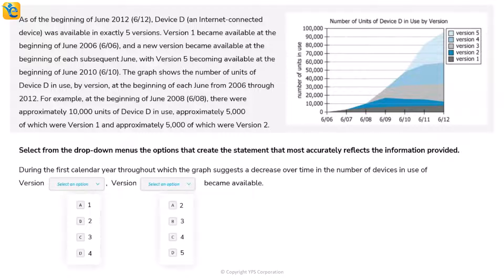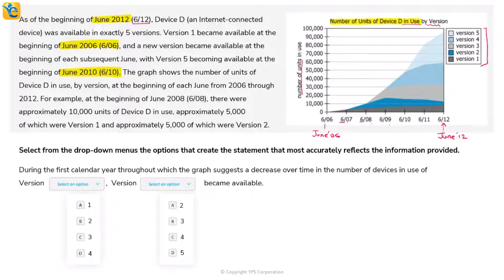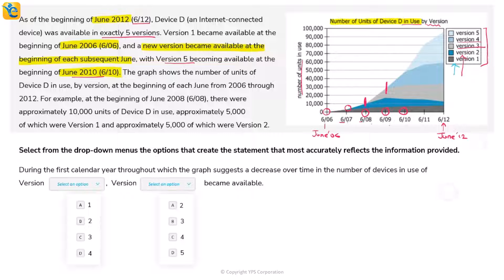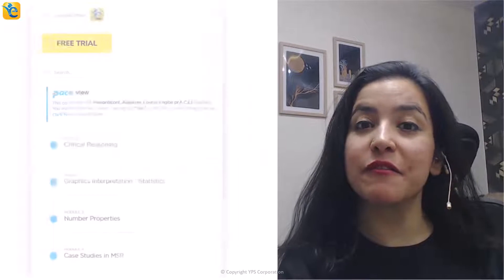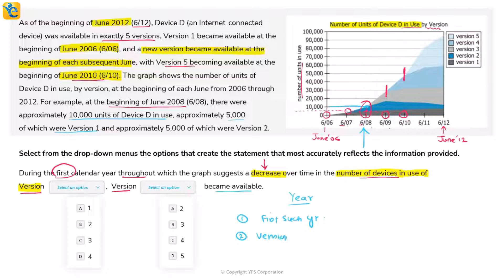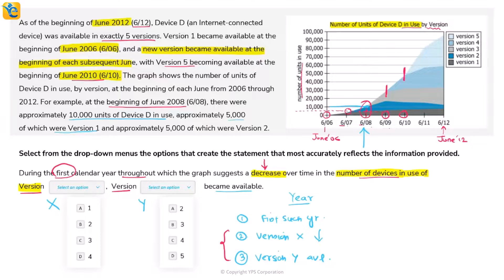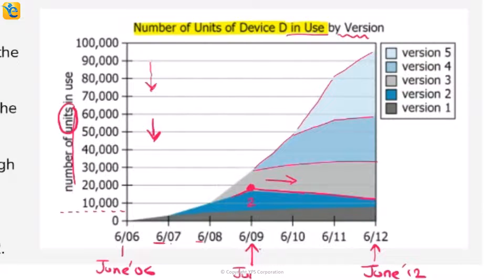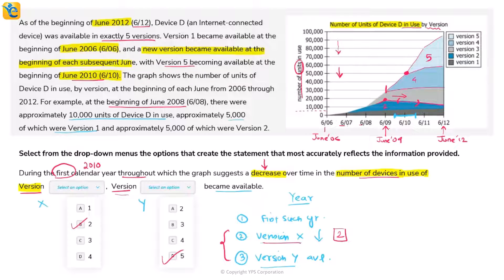GMAT | DI | GI | Hard | OG | As of the beginning of June 2012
*Question Text:*
As of the beginning of June 2012 (6/12), Device D (an Internet-connected device) was available in exactly 5 versions. Version 1 became available at the beginning of June 2006 (6/06), and a new version became available at the beginning of each subsequent June, with Version 5 becoming available at the beginning of June 2010 (6/10). The graph shows the number of units of Device D in use, by version, at the beginning of each June from 2006 through 2012. For example, at the beginning of June 2008 (6/08), there were approximately 10,000 units of Device D in use, approximately 5,000 of which were Version 1 and approximately 5,000 of which were Version 2.

_Select from the drop-down menus the options that create the statement that most accurately reflects the information provided._

During the first calendar year throughout which the graph suggests a decrease over time in the number of devices in use of Version *blank 1*,  Version *blank 2* became available.

*Blank 1*
A. 1
B. 2
C. 3
D. 4

*Blank 2*
A. 2
B. 3
C. 4
D. 5

*Solution Description:*
1. Thoroughly understand the dataset by actively translating, drawing inferences, and visualizing information.
2. Determine the approach to solve the question asked.
3. Execute the approach.

*Chapters*
For your ease of re-access, we have provided the timestamps for the critical parts of the solution:
0:00 Owning the dataset
4:11 Develop the approach to solve the question
6:10 Execute the approach
8:32 Summarize the solution

Let's conquer the GMAT together!